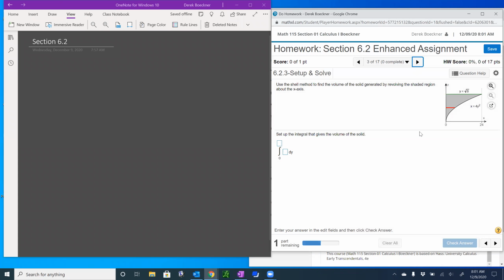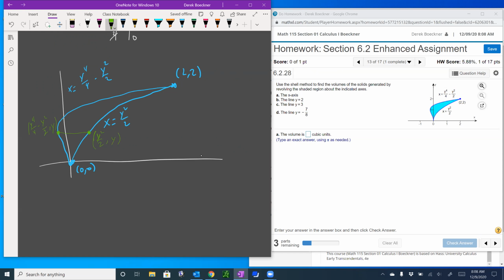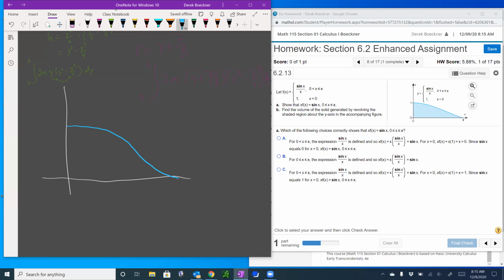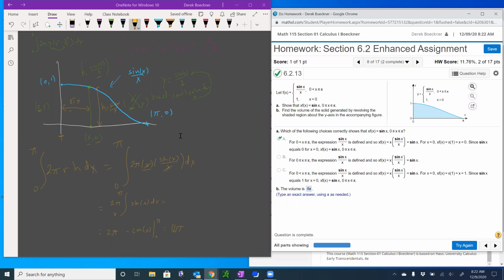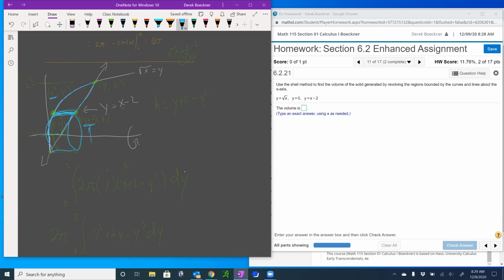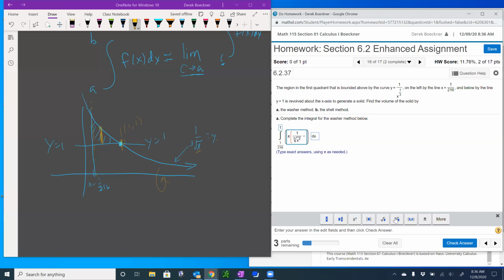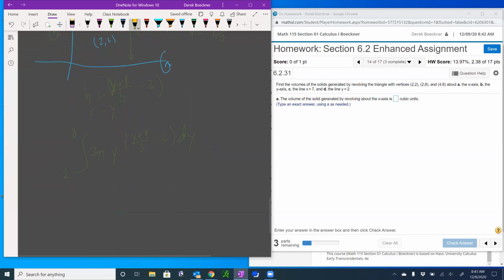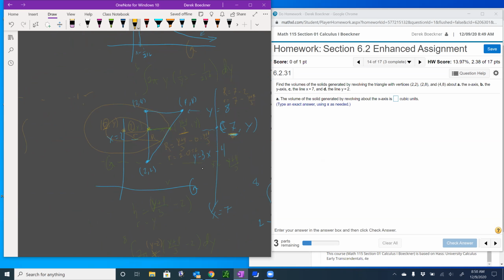Volumes of Revolution